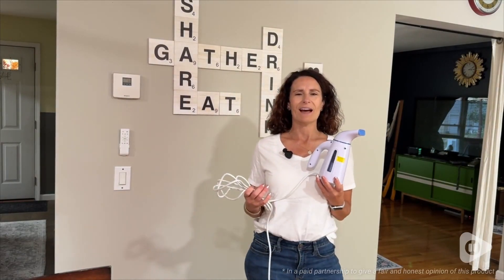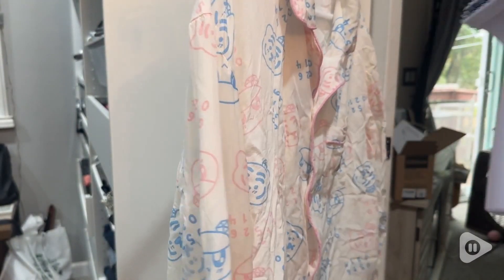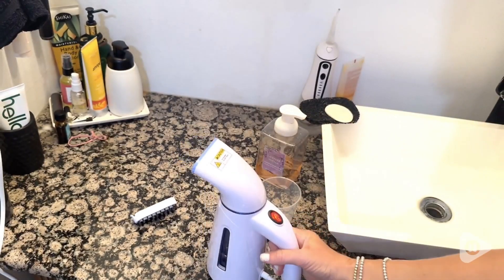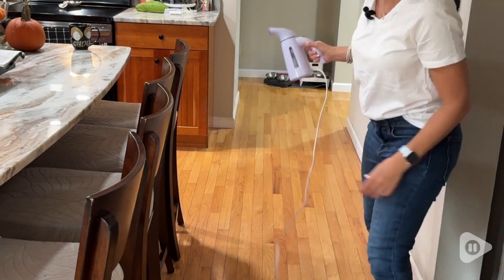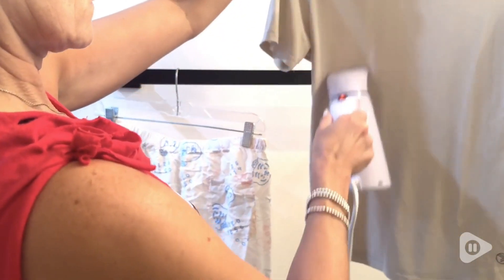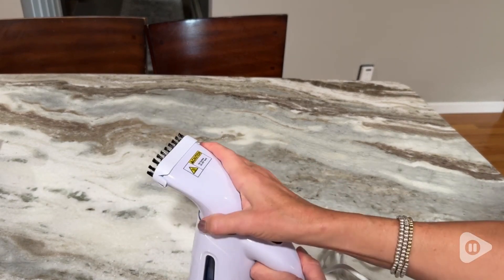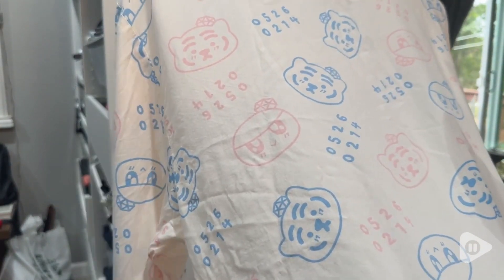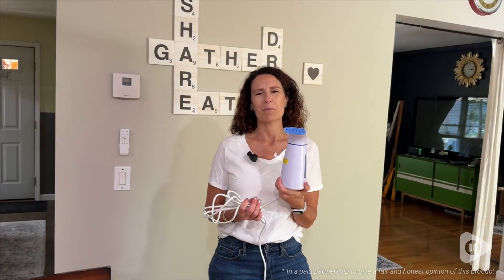OGHom Steamer for Clothes | POV | Would you buy it?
OGHom Steamer for Clothes

(Commissionable Links)

Effortlessly eliminate wrinkles with this powerful 700W Handheld Clothes Steamer! With a 240ML capacity, it delivers 15 minutes of continuous steam for all fabric types. Featuring a durable 304 stainless steel heating panel and a 9ft extra-long cord, it’s designed for convenience and longevity.